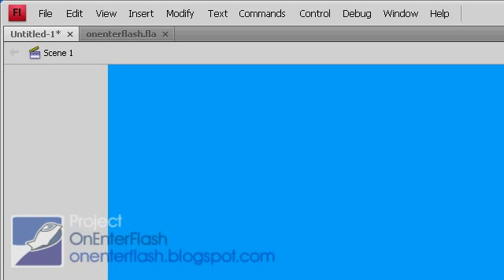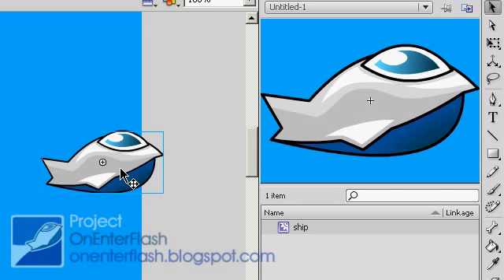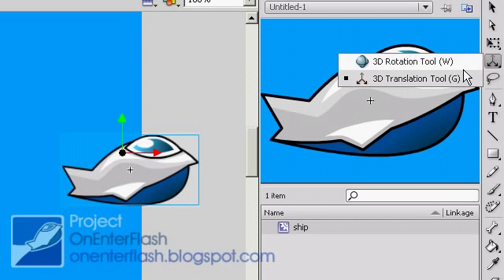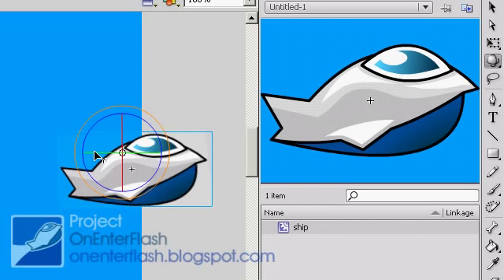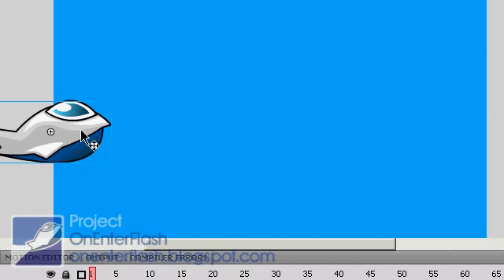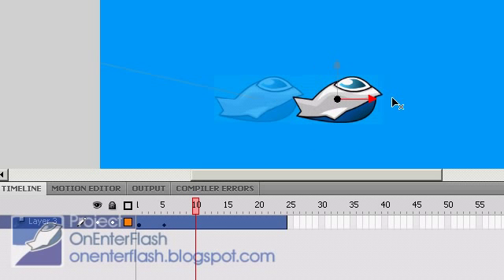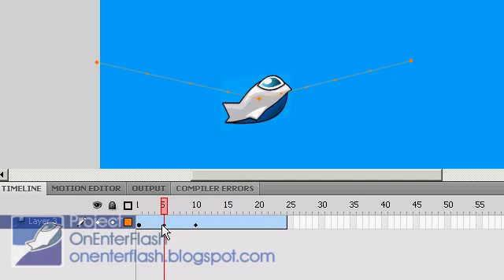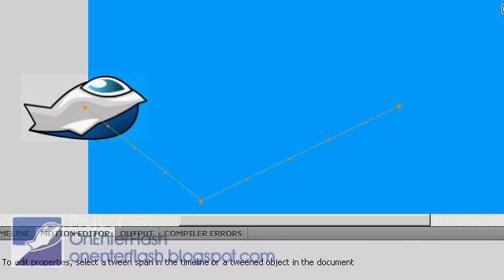Adobe flash cs4 basics : 0107 3D Tools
In this tutorial I will show you how to use the 3d rotation tool and 3d translation tool in adobe flash cs4. I show you how to use these tools in a motion tween.

-Waarith Abdul-Majeed